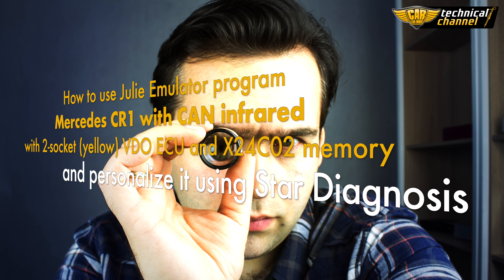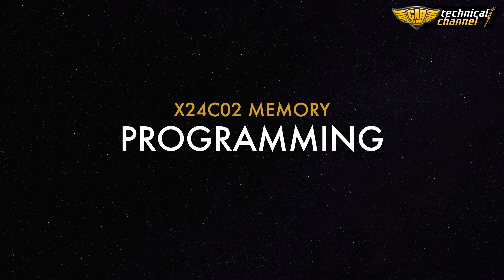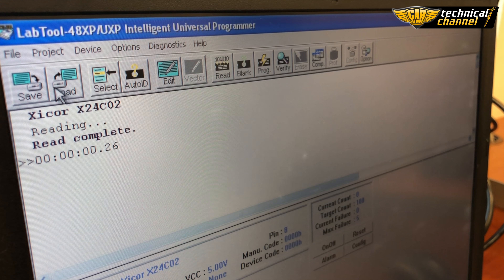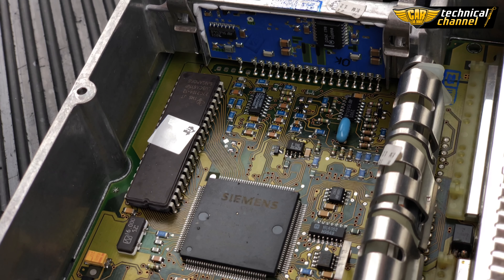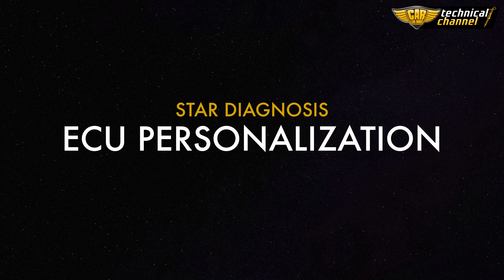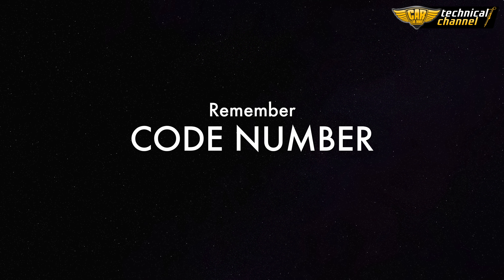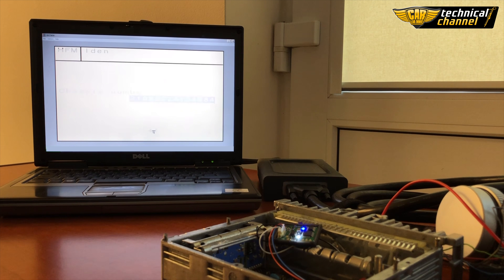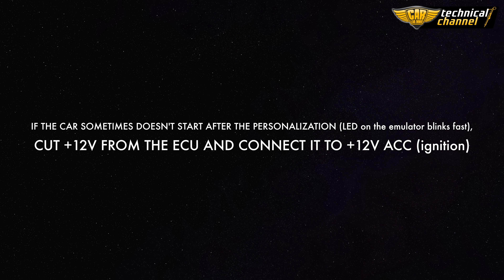Mercedes W210 (VDO MSE ECU) IMMO OFF with Julie Emulator™ by CarLabImmo